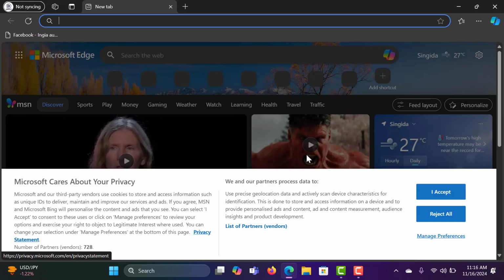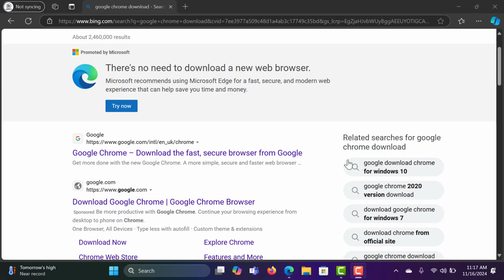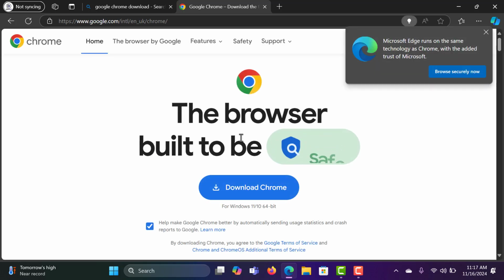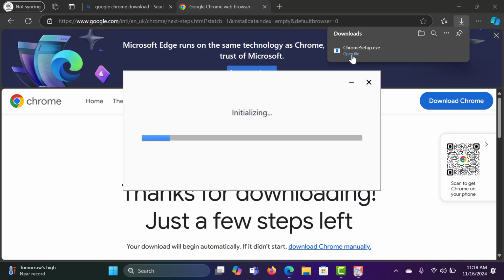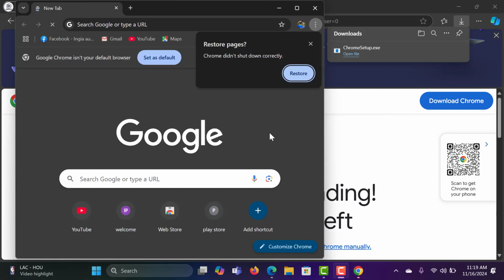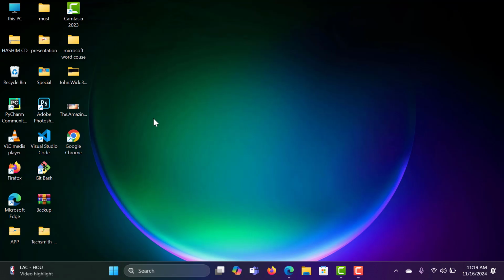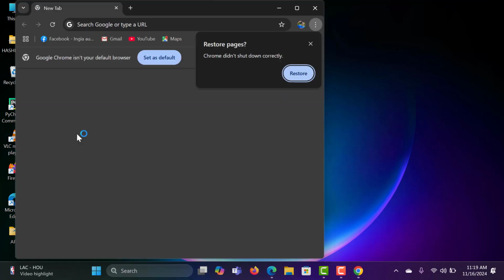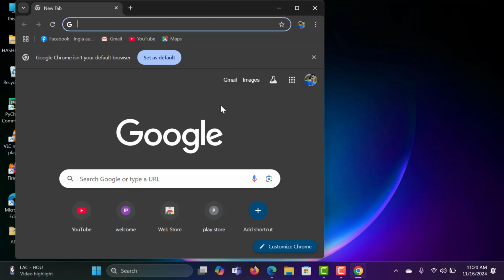How to Install Google Chrome on Windows: Quick and Easy Guide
Want to browse the web faster and more efficiently? In this tutorial, we’ll show you how to install Google Chrome on your Windows computer step by step. Perfect for beginners or anyone switching to Chrome, this guide ensures a smooth installation process.

📌 In This Video, You’ll Learn:

Where to download the official Google Chrome installer.
How to run the installer and customize your installation.
Setting Chrome as your default browser.
With just a few clicks, you'll be ready to enjoy the speed, simplicity, and reliability of Google Chrome.